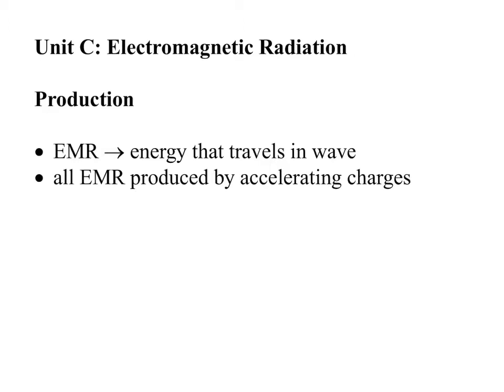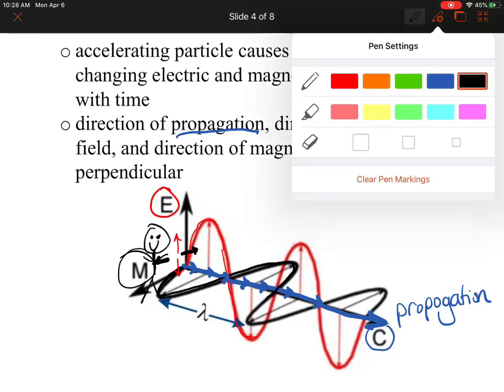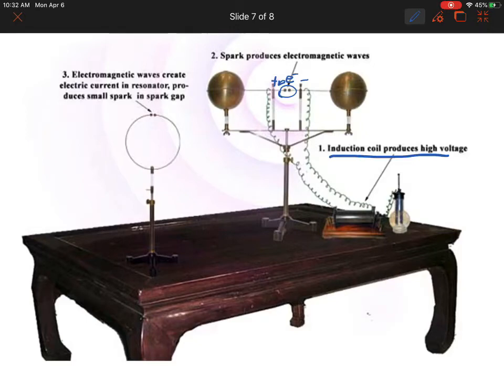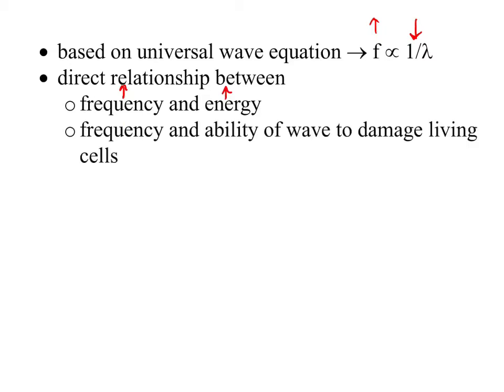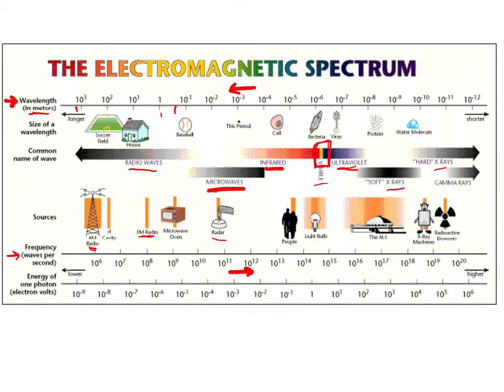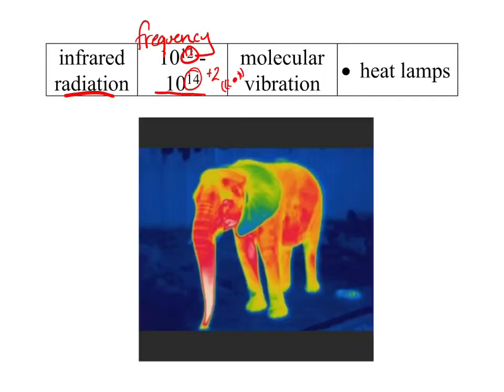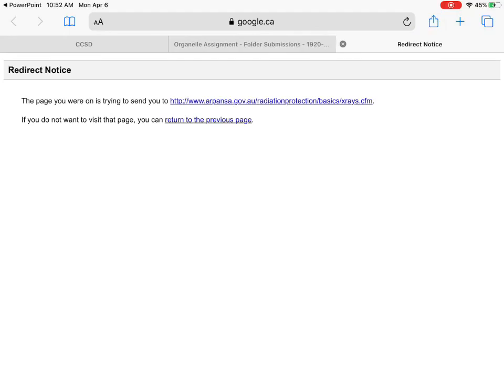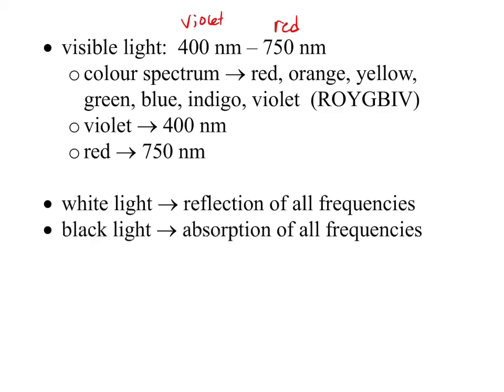Electromagnetic Radiation and it’s Spectrum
Unit C - EMR